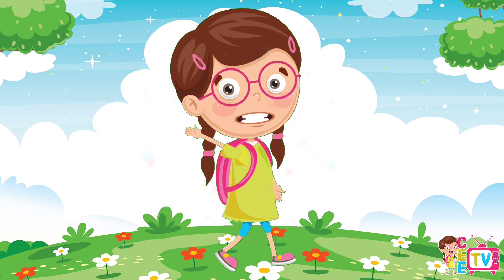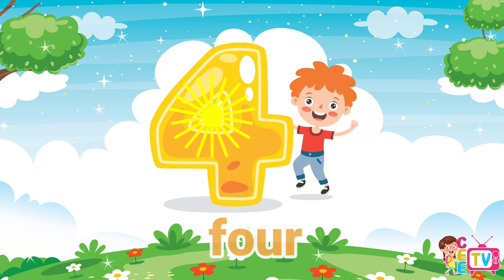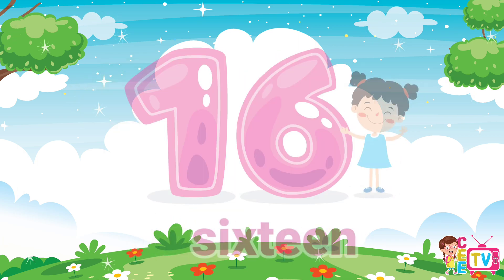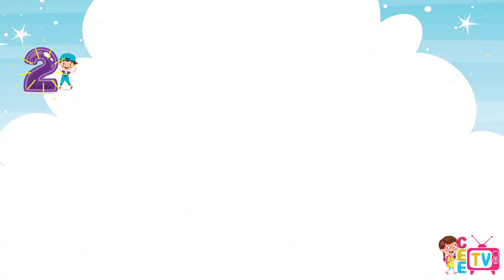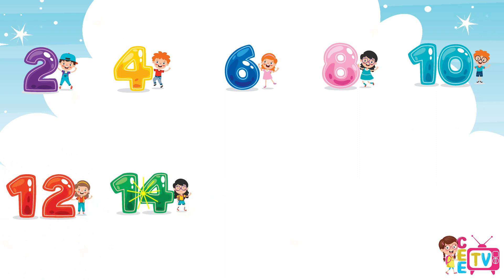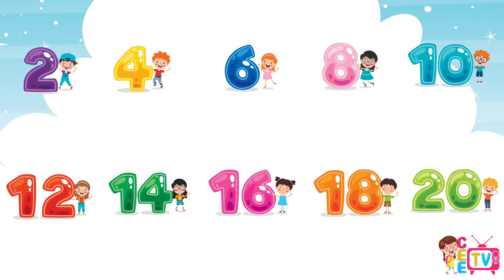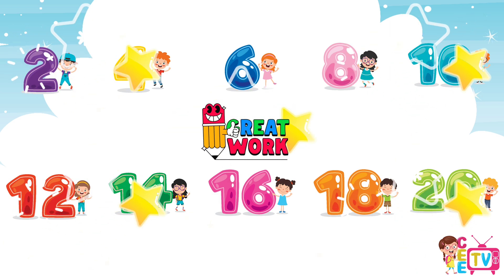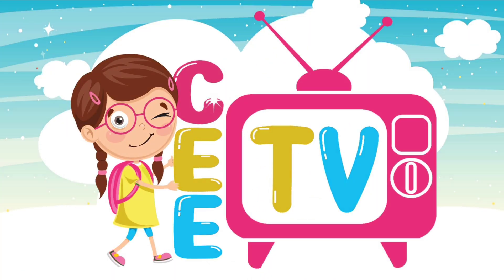Skip Counting by 2s | Master Counting Numbers by Twos Easily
Hi friends,

Let's learn to skip count by 2s.
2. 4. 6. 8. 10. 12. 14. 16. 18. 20.

✅️Skip counting helps us count big numbers quickly.
✅️It makes addition and subtraction easy too.
✅️Skip counting helps increase our confidence in counting money.
✅️Mastering how to skip count also helps us learn the multiplication table faster.